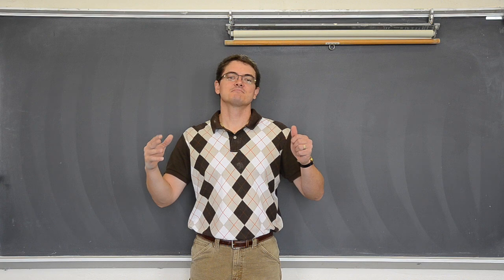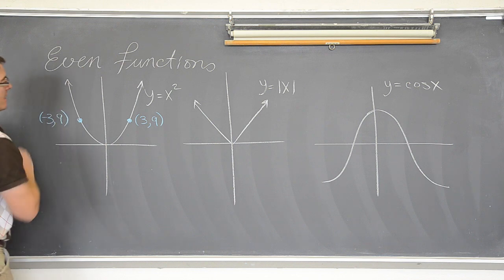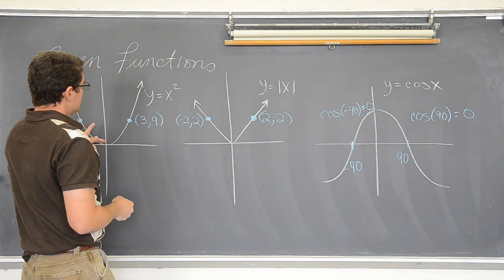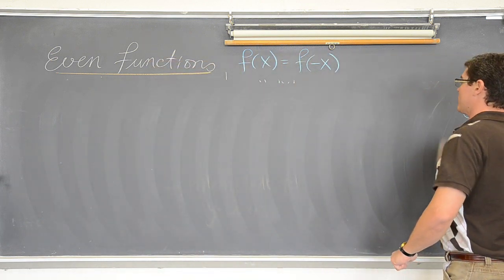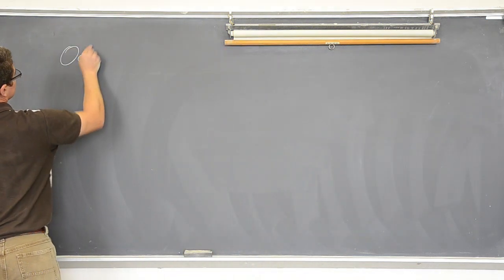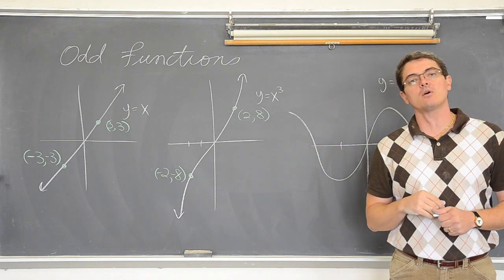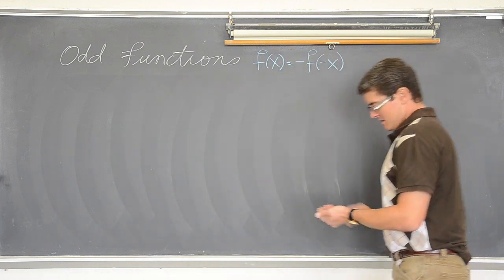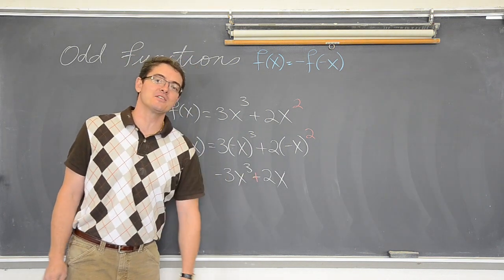Even Odd Polynomial Functions & Symmetry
Definining Even and Odd functions